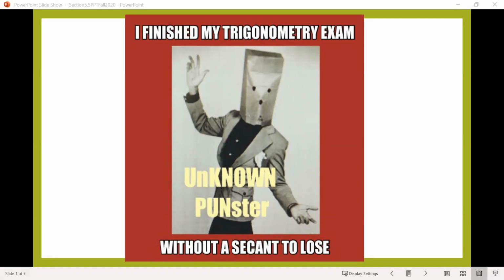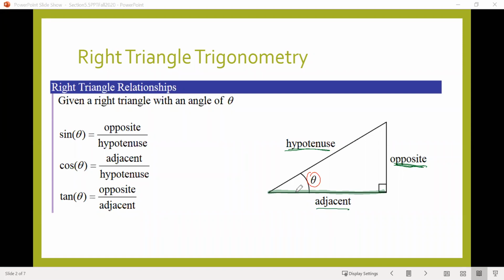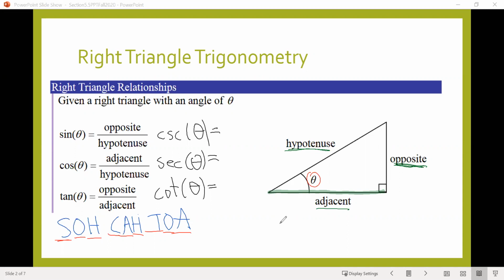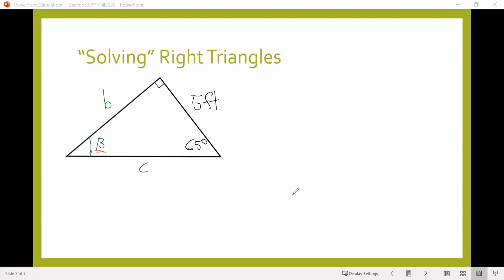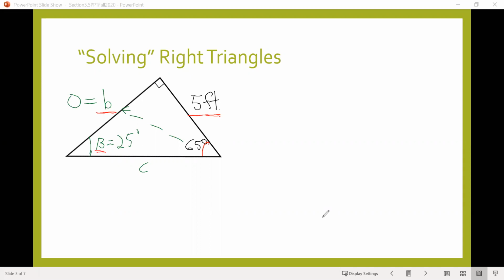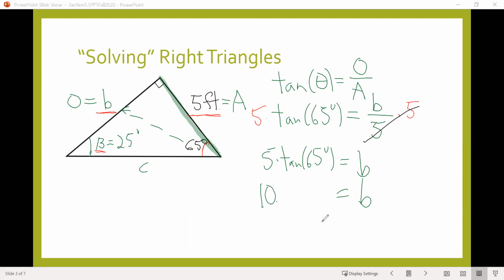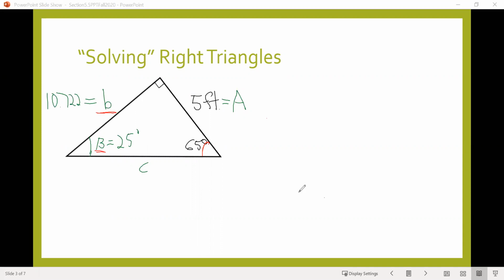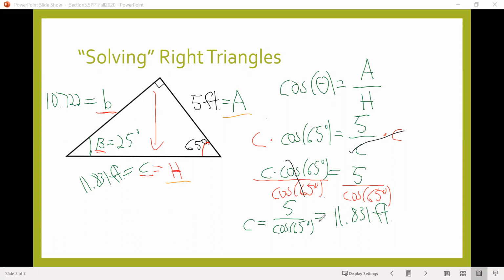PreCalc: Section 5.5 Part 1